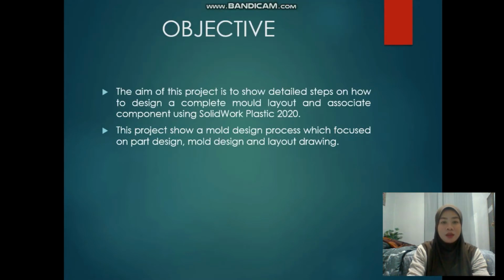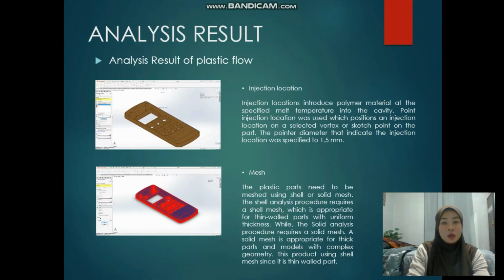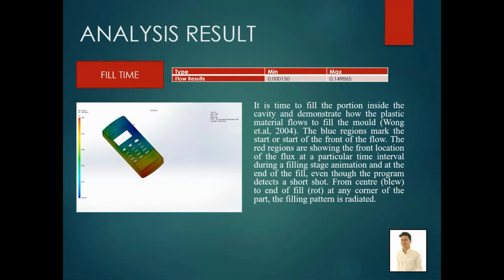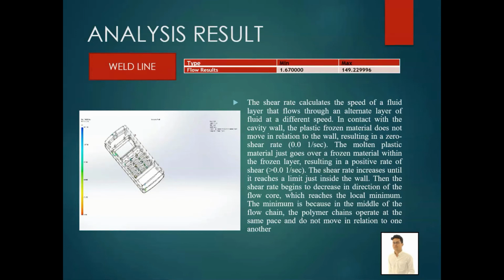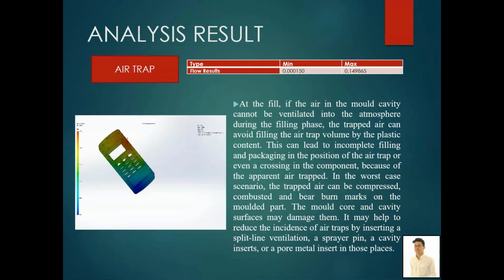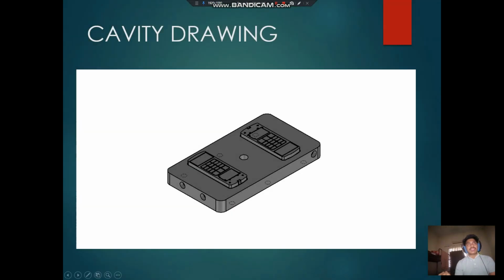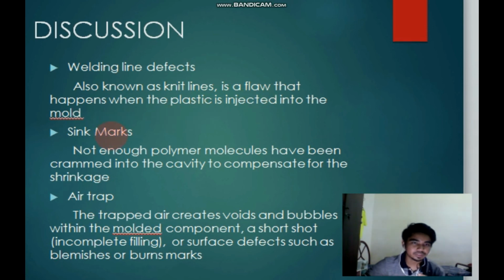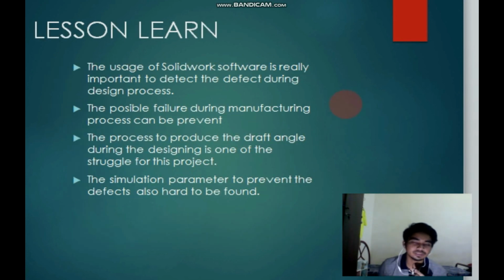TILE PROJECT: THE SIMULATION PLASTIC AND THE CAVITY & CORE MOLD FOR UNIVERSAL AIRCOND REMOTE CONTROL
MUHAMMAD SIRAJUDDIN BIN HAMDZAH
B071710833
NUR AMILIN HATIARA BINTI NORHAYAMI
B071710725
MUHAMAD KHAIRI BIN SHARI
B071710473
MUHAMMAD ZAKWAN BIN KHALID
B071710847